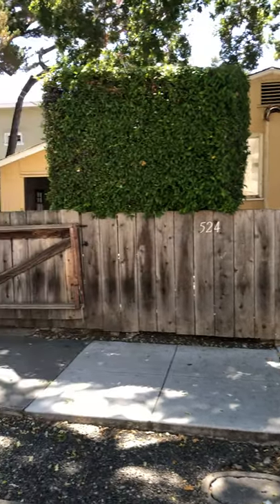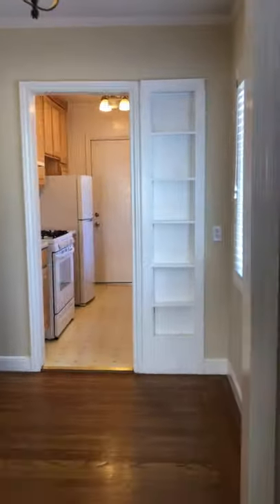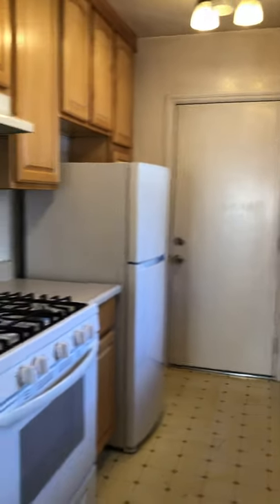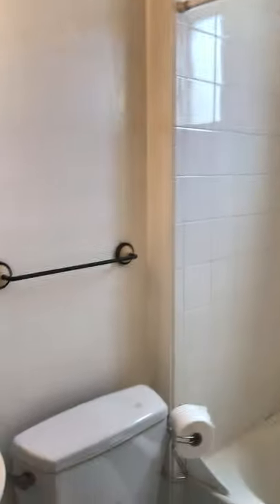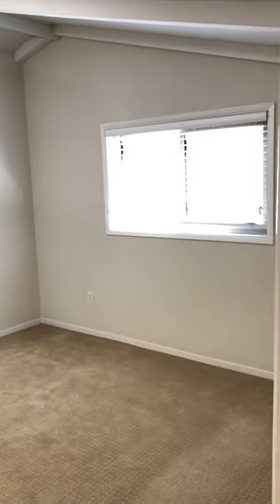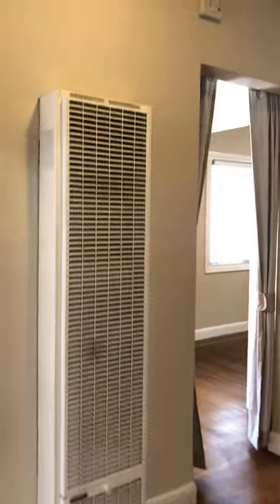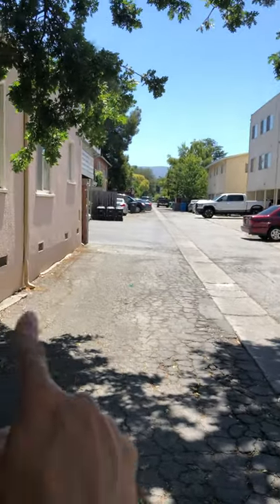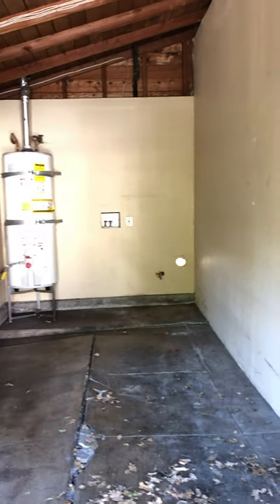Rental Available: 524 Adams St Redwood City CA 94062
*** Due to COVID-19 we will be conducting virtual showings first then discussing next steps to view the property in person.  All in person showings must adhere to local and state health guidelines.  Please watch YouTube video walkthrough first ***

The FACTS
1 bedrooms
1 bathroom
Year Built: 1925
Living Space: Approximately 700
Washer / dryer hook ups in the garage

The DETAILS
One-of-a-kind, sweet spot in a convenient location! This 1 bedroom cottage (a stand alone house) is just what you've been looking for. Living room with a large entertainment closet tucked away with wood and glass doors. Framed dining area in between living room and kitchen, and galley style kitchen with gas stove, dishwasher, refrigerator and an abundance of cabinet space! Large hallway with space for a small desk. Huge bedroom with vaulted wood beam ceilings, spacious closet and large enough for a king size bed. Bathroom with shower over tub. Hardwood floors in living room, dining room and hallway, and carpet in bedroom. A generous size fenced front yard with large driveway to park. Garage space suitable for storage, bicycle, and has washer/dryer hook ups (car will not fit in the garage but you have ample driveway space for a car). Conveniently located near CalTrain, Downtown Redwood City and right behind Whole Foods.

The TERMS
* Rent: $2,650
* Deposit: $2,650
* 1 year lease
* Tenant pays all utilities
* Small pet negotiable
* No smoking
* No airbnb / subletting allowed
* Professionally managed
* Available now

The COMMUNITY
Whole Foods - 177ft (across the street)
Sequoia Station (grocery, Starbucks, restaurants, Old Navy) - 0.2 miles
Caltrain (Sequoia Station) - 0.2 miles
Downtown Redwood City (restaurants, events, movie theater, Philz coffee etc) - 0.5 miles Box - 0.3 miles
Oracle - 5.3 miles
Stanford - 5.8 miles
Google - 11.8 miles
San Francisco Airport - 13.8 miles
San Jose Airport - 21.8 miles

The REALTOR
Denette Bartoli
Terrace Associates
BRE License #01759625